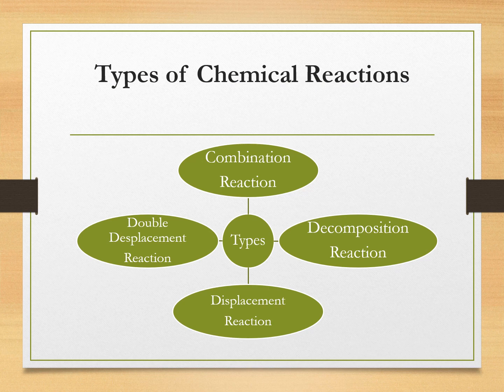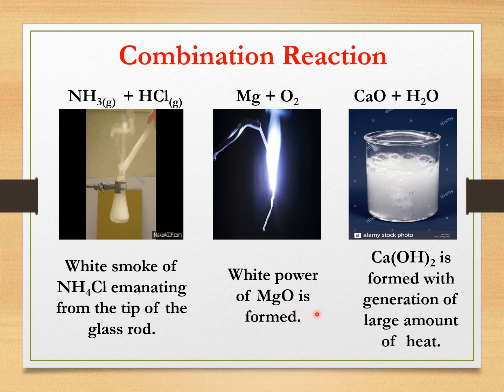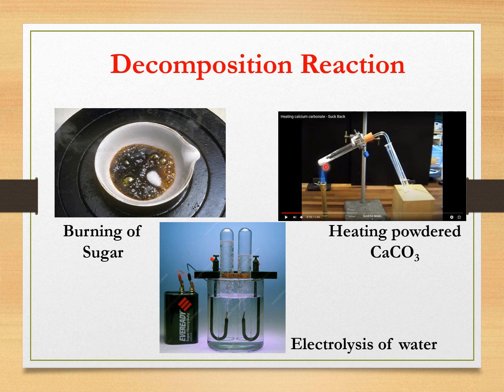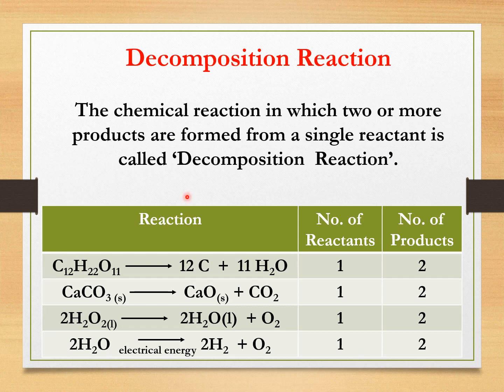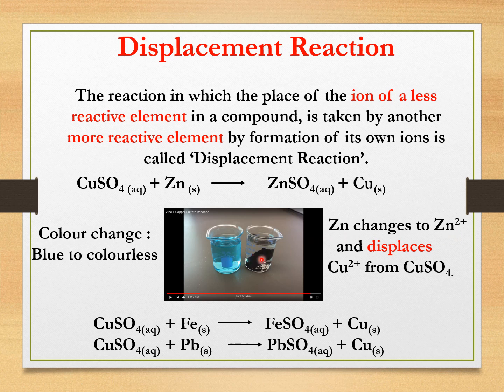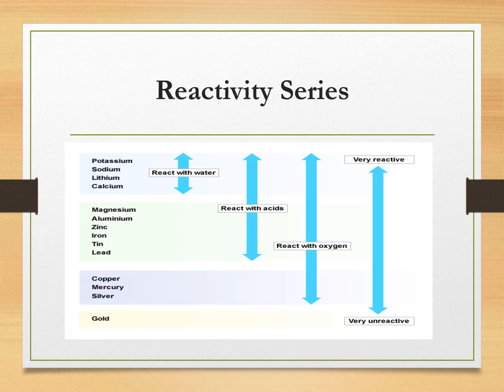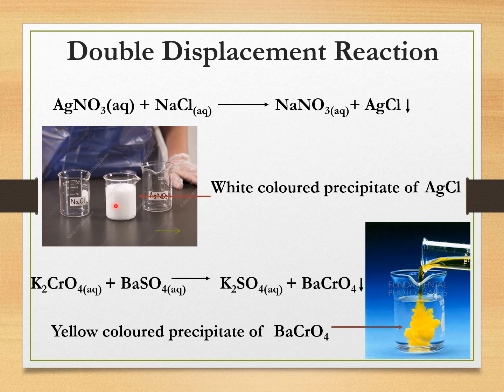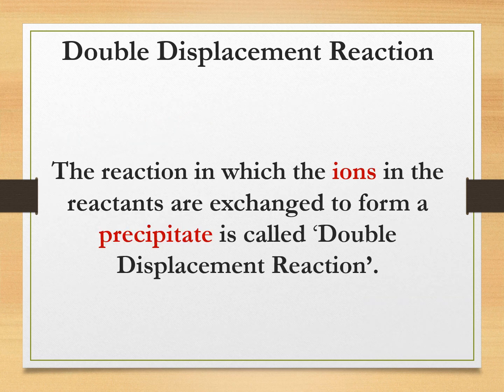std 10 lesson 3. chemical reaction and equation lecture 1